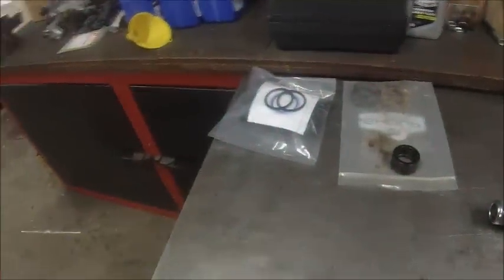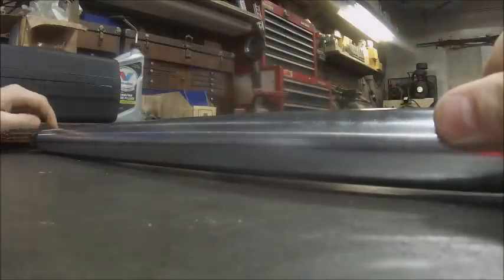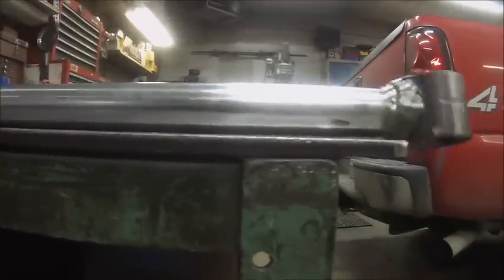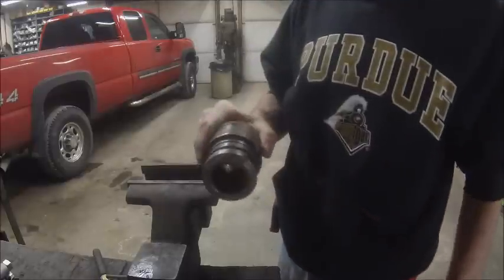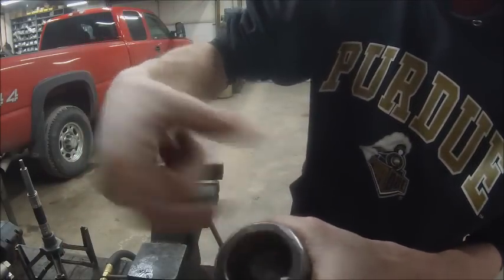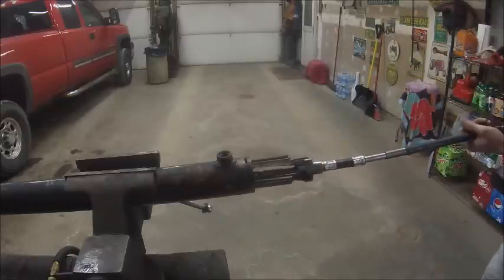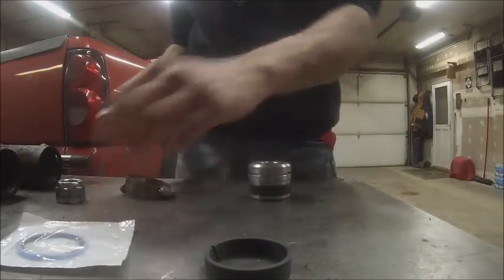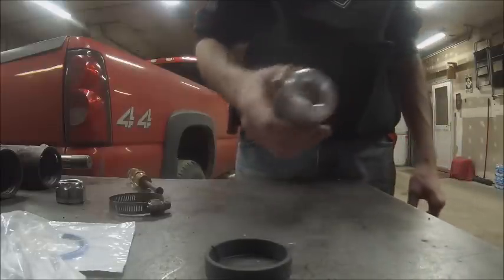Working On The Loader Cylinders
Prepping them to go back together. I had the whole assembly process and putting them back on the tractor filmed, but since computers are stupid, I lost the whole other half of what I had. I was not a happy camper in any way shape or form.